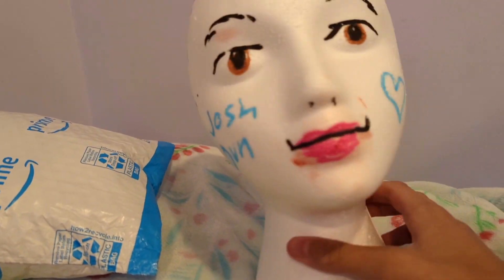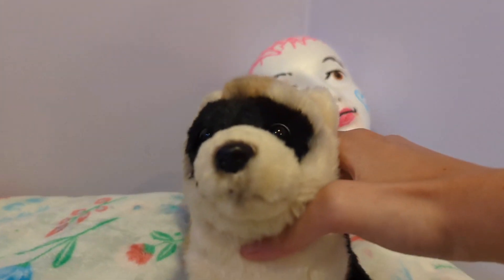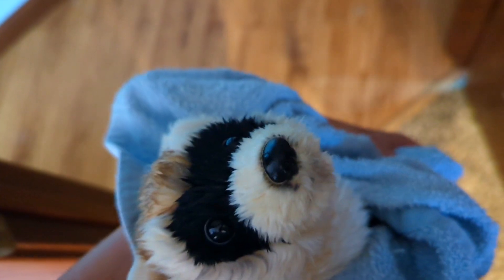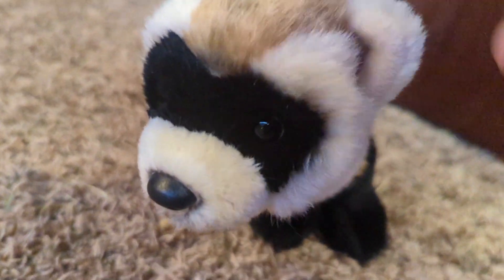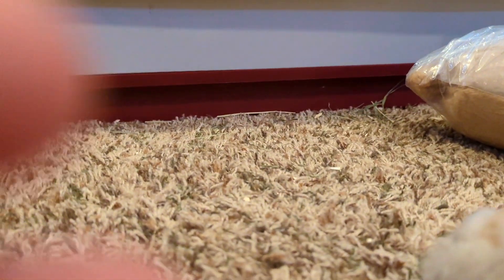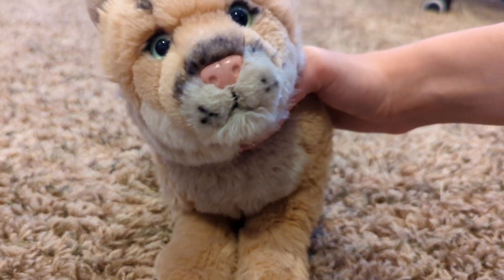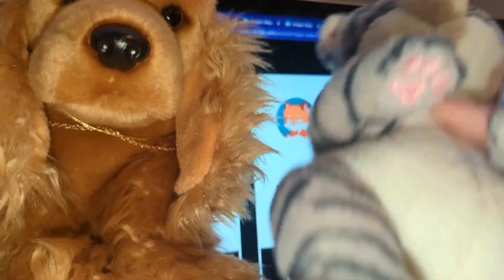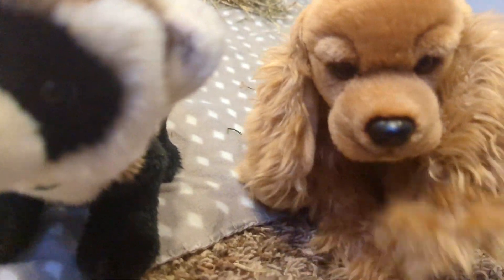Chaotic Signature Unboxing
Hey Squirrely Pops! It's more siggies! I just need the Marble Cat to finish my collection 🙏

This video is about a month old so...opp
I hope to have some more videos up soon!

Question: Who wants to be Pixel's boyfriend?